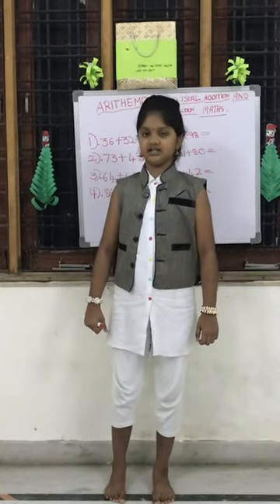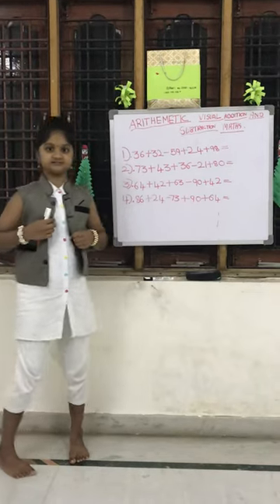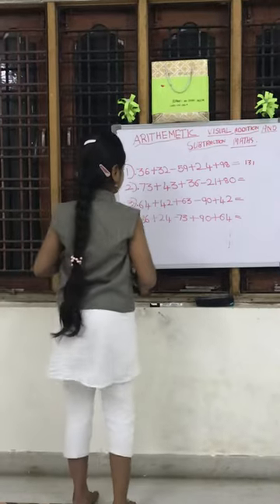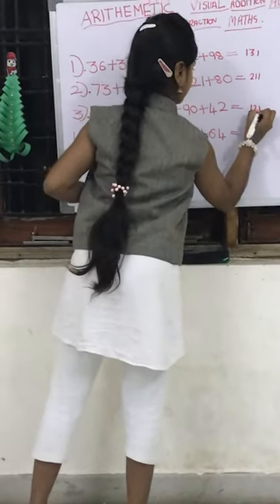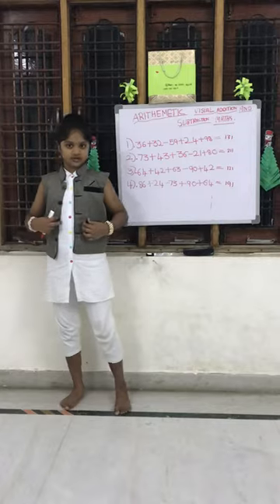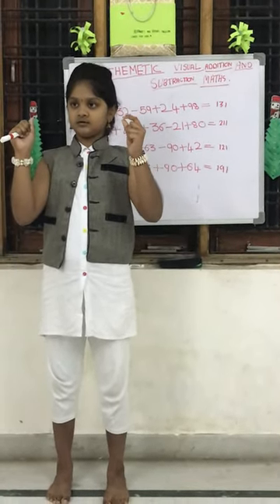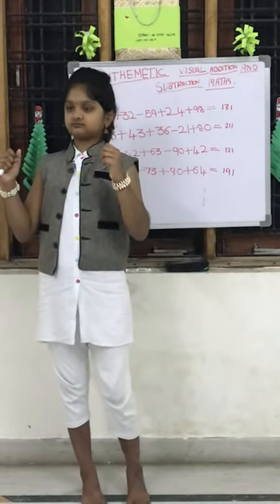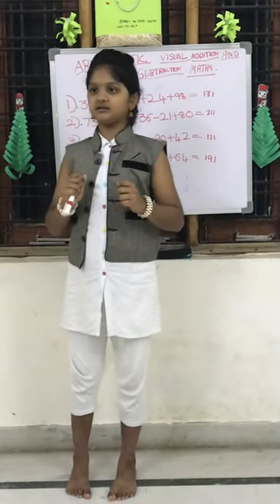Maths Visual Arithmetic Addition & Subtraction with Examples